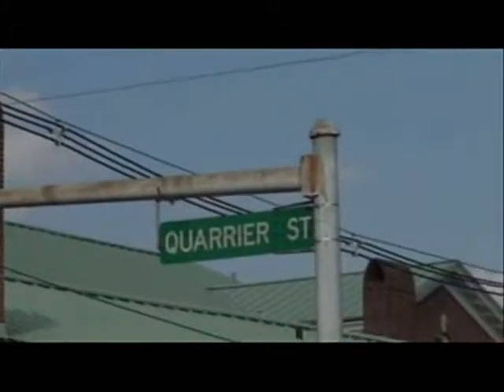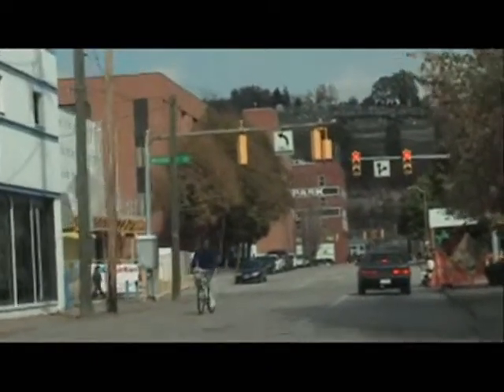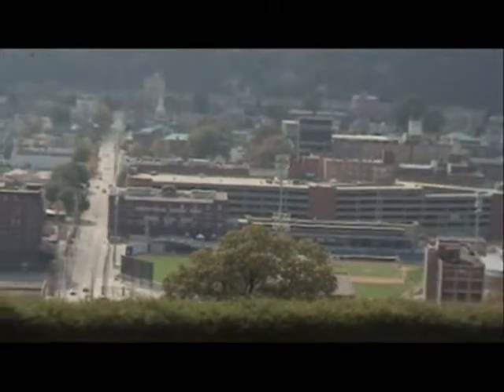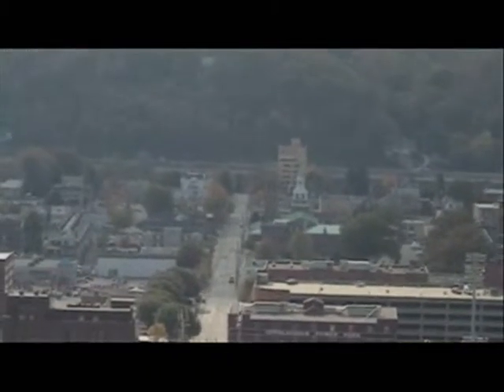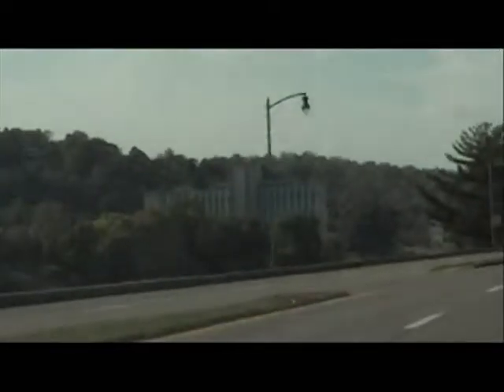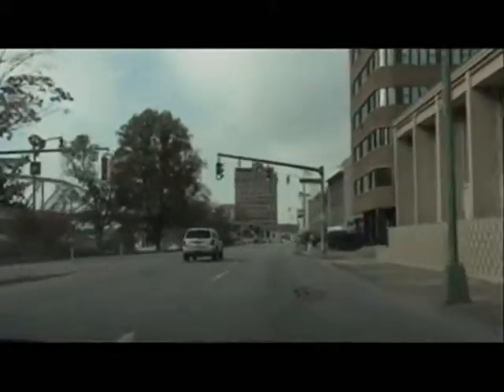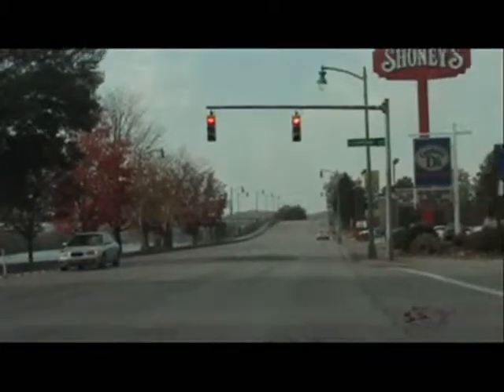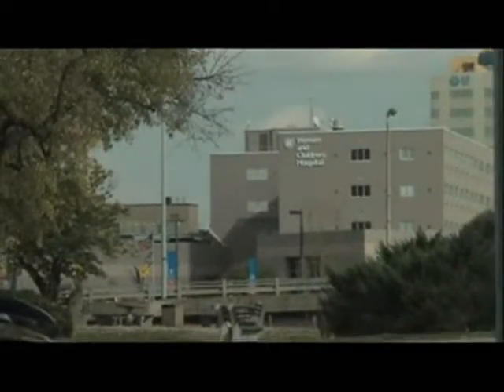Charleston & Charlie I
Footage of Charleston, WV, and Charlie. Taped: Fall 2007